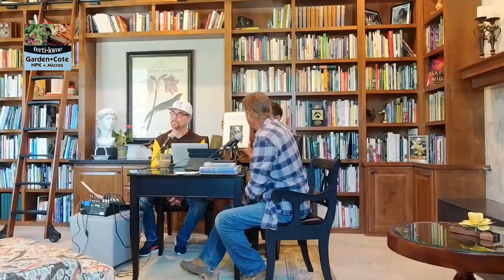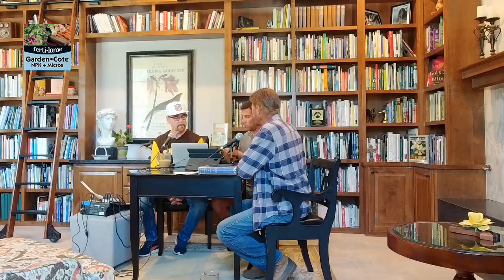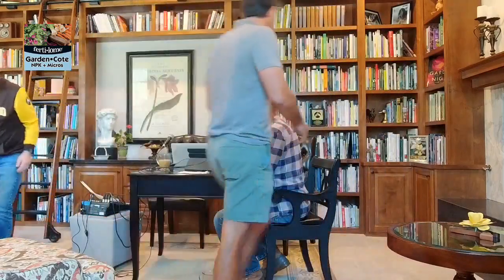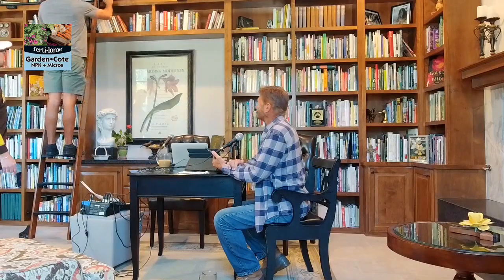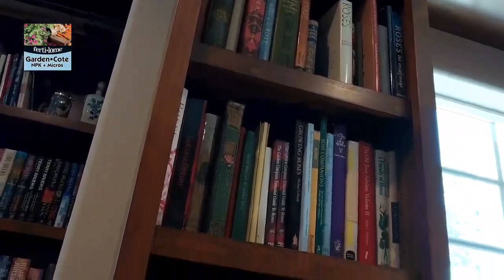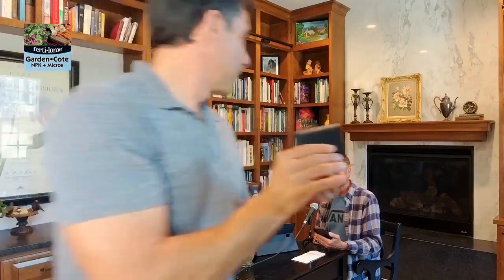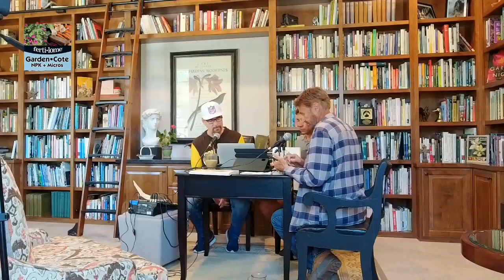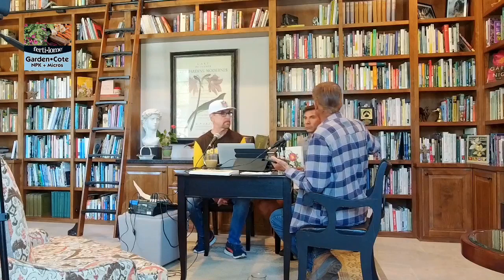Exploring John's Gardening Library & Books - Garden America Radio Show [4.22.23]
Who remembers what a library is? We share our favorite gardening books and also some of the past information that has been published.

Join Garden America LIVE every Saturday from 8-10 AM Pacific Time. Tune in to ask questions, converse with fellow gardeners or just enjoy the show.

Transcending surface-level tips, Garden America explores the science and culture that yield true growing experiences. Gardening questions on your mind? Drop us a line or tune in daily for hands-on advice, biological breakthroughs, and trusted product info from our gardening gurus.

Garden America is truly your current trends gardening experience. Look no further for garden knowledge, garden tools, garden accessories, unique garden plants never seen before & more.